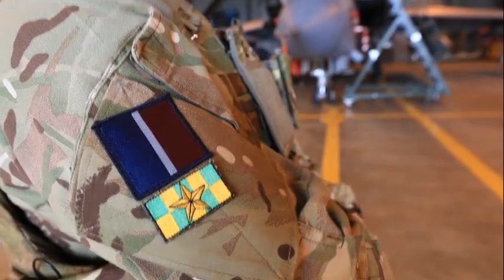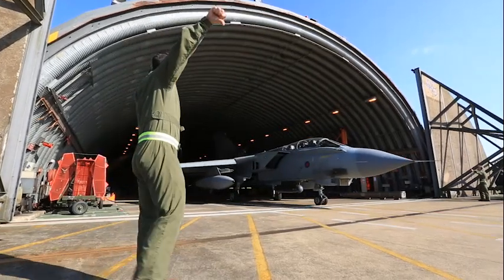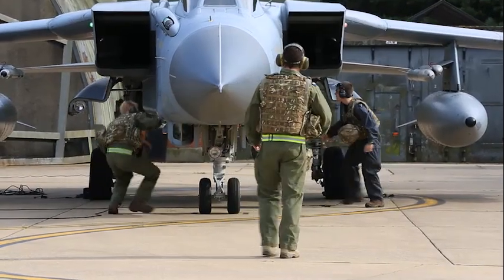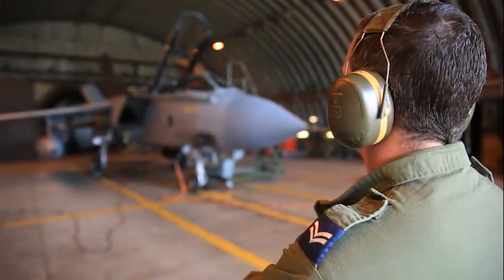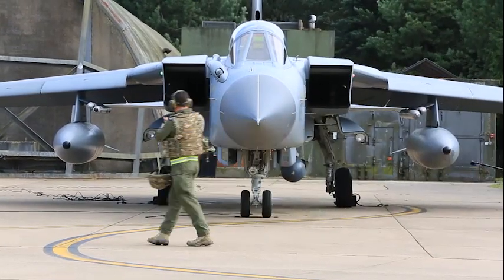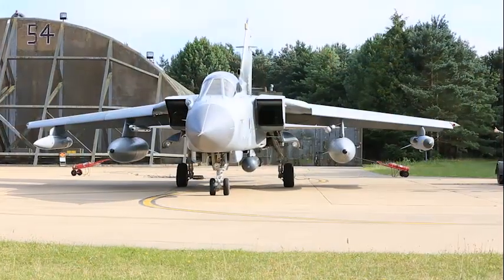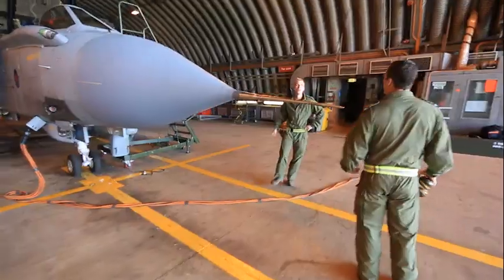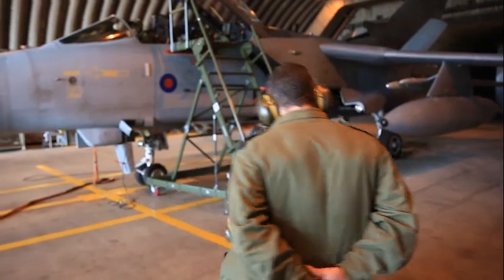Marham MRX 2014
"31 Sqn will be heading to Afghanistan in the next few weeks where they will be providing vital Air Support to troops on the ground. In order to keep the pilots in the air, a team of engineers work round the clock to maintain the jets.
Cpl Stu Parker and his team launch the Tornados." .

The world’s first independent Air Force.